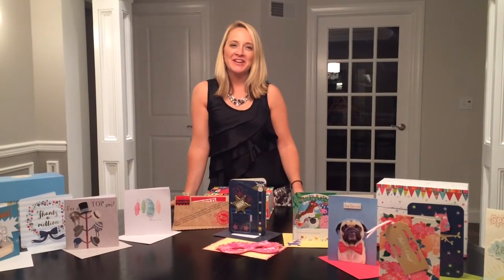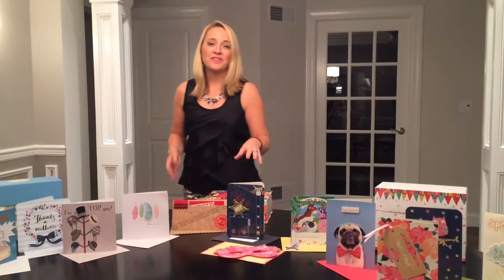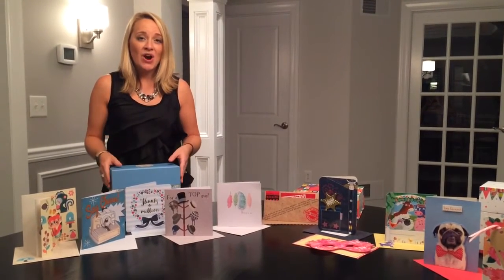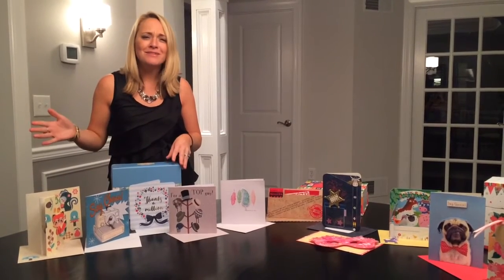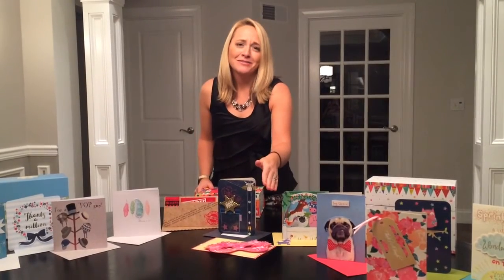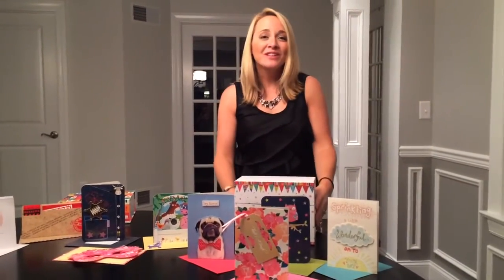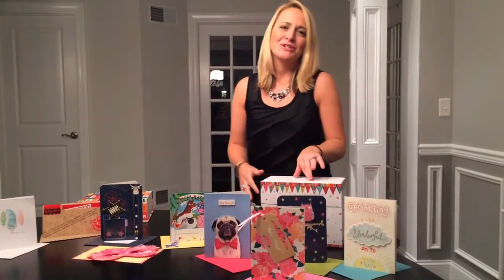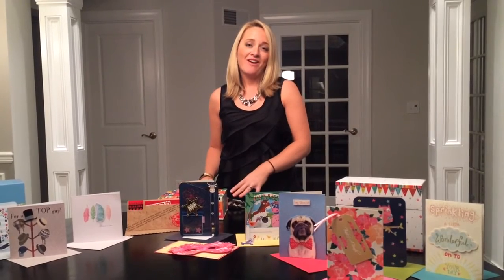Usborne Cards for a Cause - Fall 2016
A brief description of UBAM's Cards for a Cause fundraiser